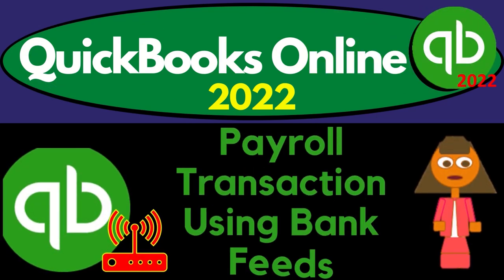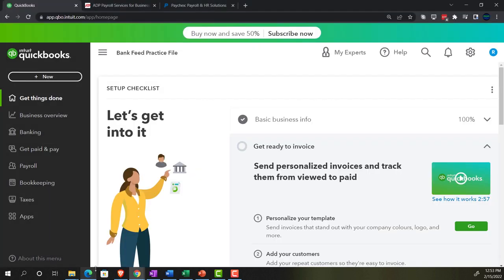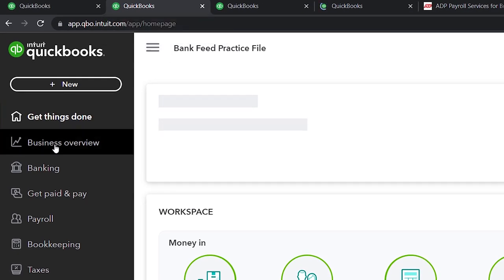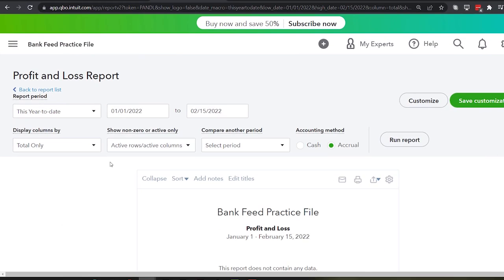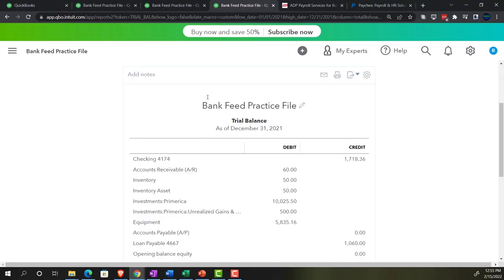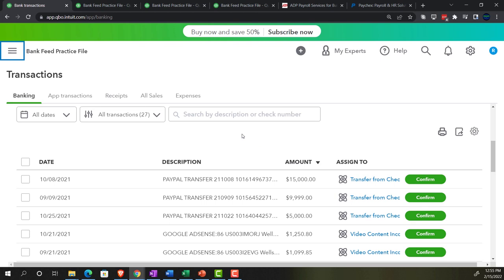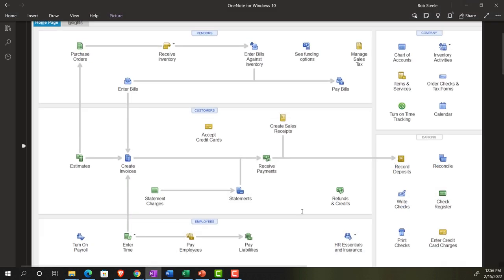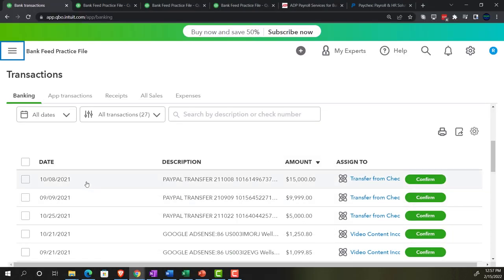Payroll Transaction Using Bank Feeds 403 QuickBooks Online 2022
Payroll Transaction Using Bank Feeds